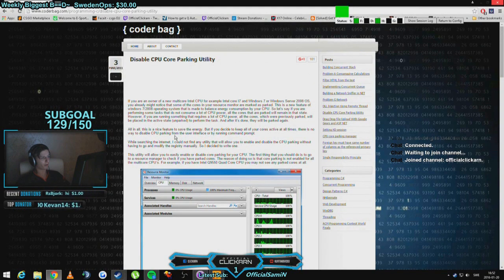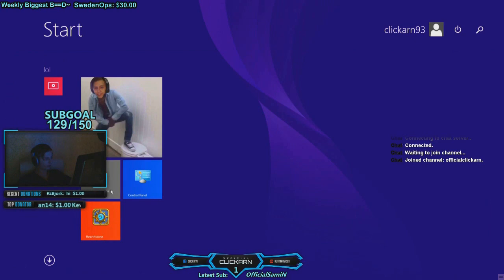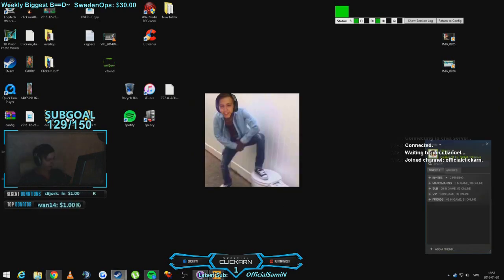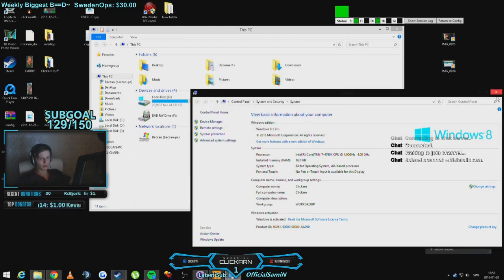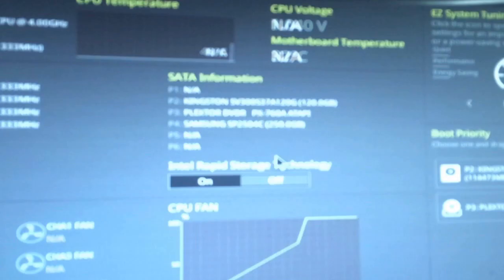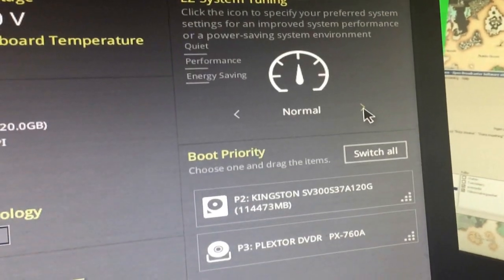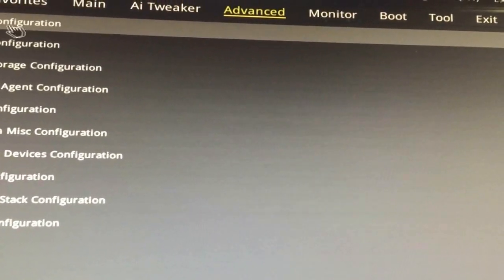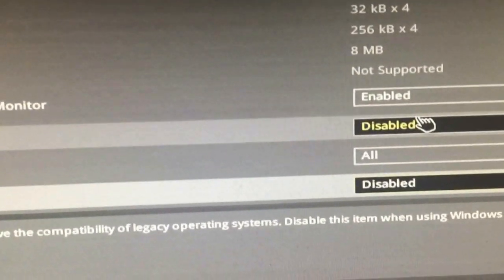CSGO FPS TUTORIAL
You can check your temps with this program. Cpu:Should not be over 70 Celcius when you play games.

3:Remove Steam and csgo from computer and reinstall if you cannot find your config I made a tutorial. *NOTE* They changed the location of cfg after Revolver Updated. Here is a tutorial for the cfg location.

Fix regiestry and clean.

6: My launch options change freq and refresh depending on ur hz of monitor:
-freq 144 -noaafonts -novid -high -console -nojoy -refresh 144 -nod3d9ex +mat_queue_mode 2 +mat_vignette_enable 0 -tickrate 128 +exec autoexec

7:Some good commands to have in ur Autoexec:

FPS_MAX "0"
cl_forcepreload "1"
cl_showhelp 0
cl_lagcompensation "1"
cl_predictweapons "1"
cl_resend "6"
cl_timeout "9999999"
r_dynamic "0"
r_eyegloss "0"
r_eyemove "0"
r_eyeshift_x "0"
r_eyeshift_y "0"
r_eyeshift_z "0"
r_eyesize "0"
muzzleflash_light "0"
sys_antialiasing "0"
sys_aspectratio "-1"
sys_refldetail "0"

r_drawtracers_firstperson Set to "0" - Disable your weapons' tracers
cl_forcepreload "1" - Forces the game to load all the sound and art assets on map load.
cl_disablehtmlmotd "1" - disables those annoying ads when connecting to a server
cl_disablefreezecam "1" - Disables the annoying camera freeze on death

MAKE A NEW FILE CALLED autoexec.cfg and put this all in there

If you have any questions hit me up with question in comments or live on stream I stream every day @ Twitch.tv/officialclickarn